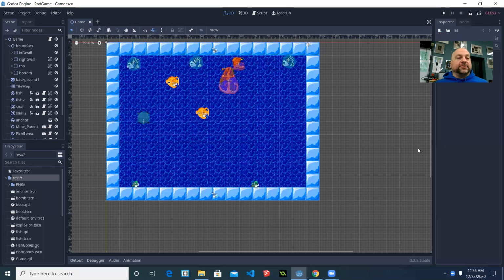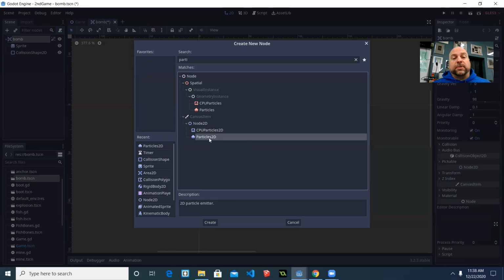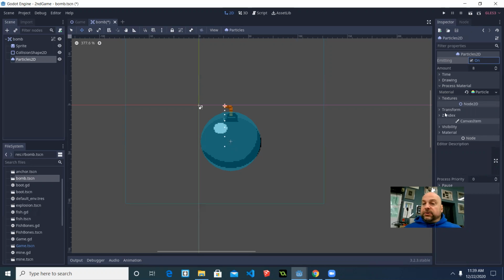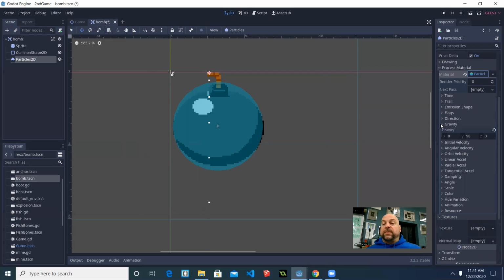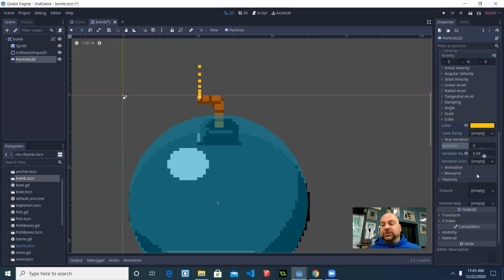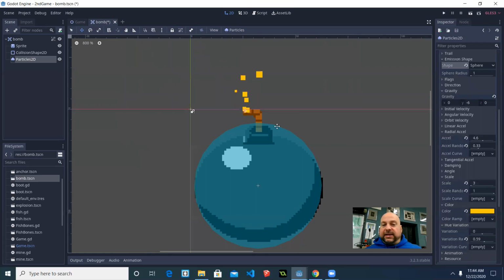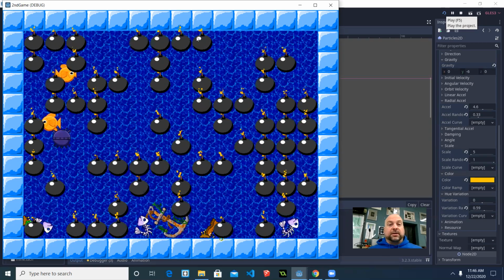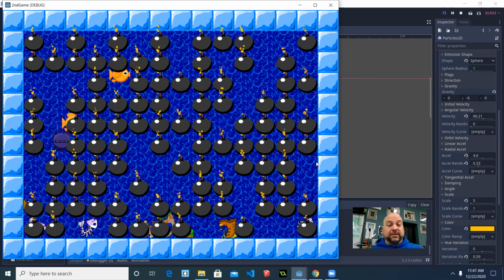Particles2D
We light our bombs fuses with this node that adds some animation without a single line of code and minimal work.